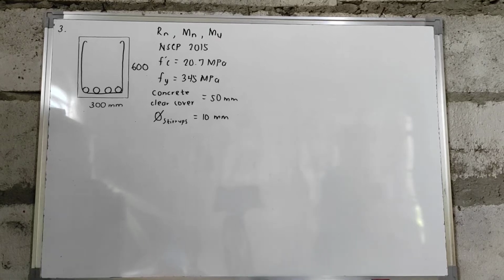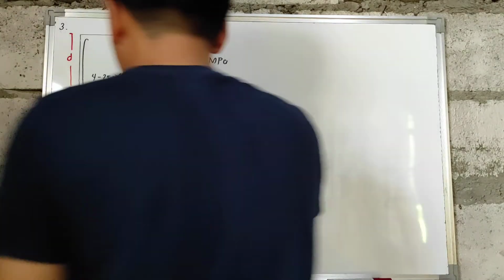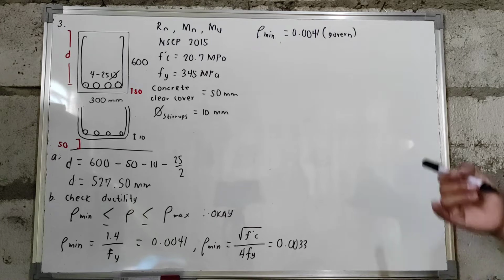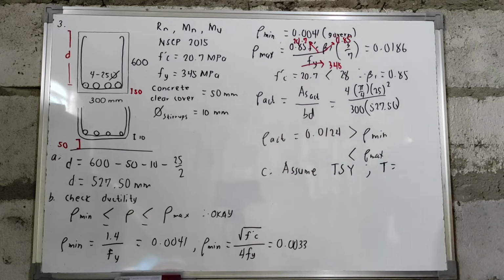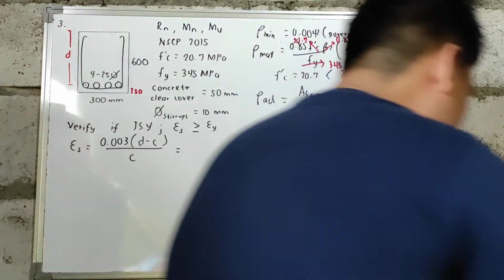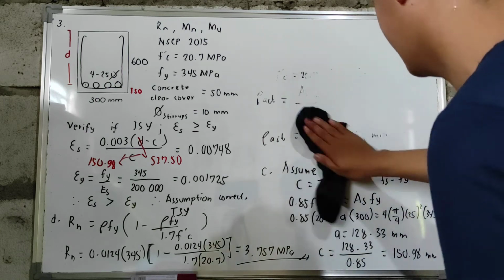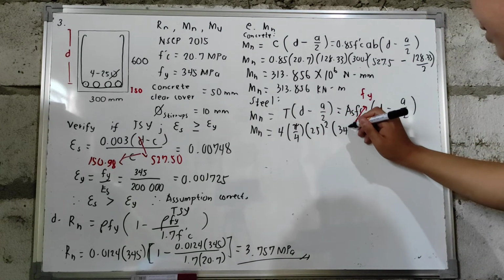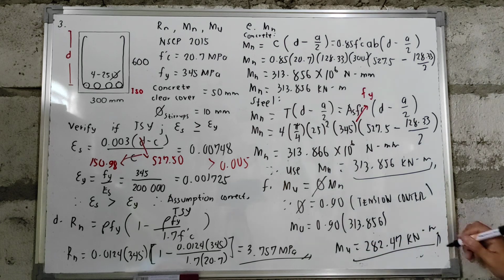Analysis and Design of Singly Reinforced Beam using Strength Design Method Problem No.3